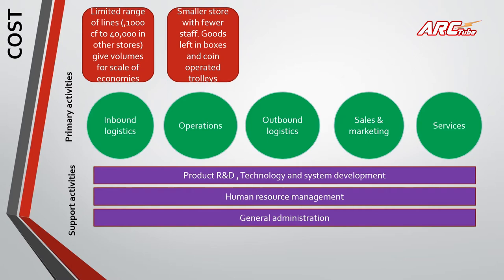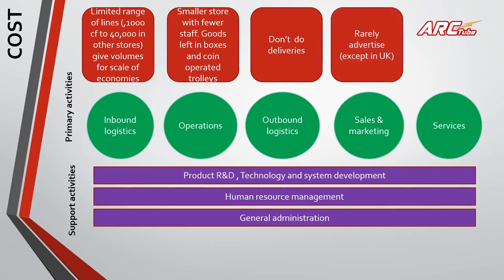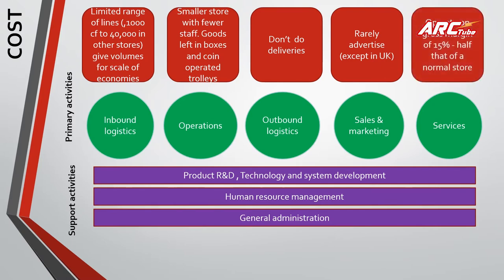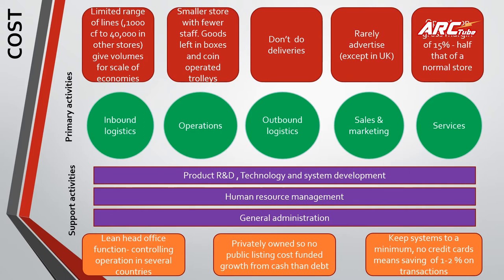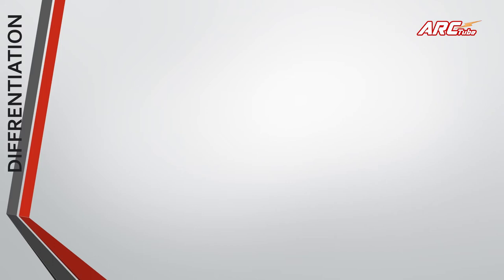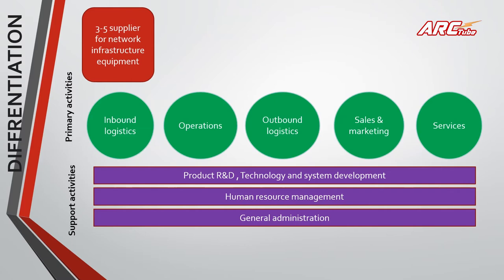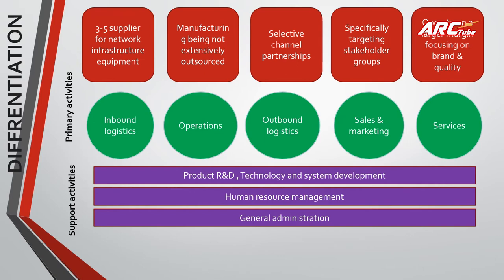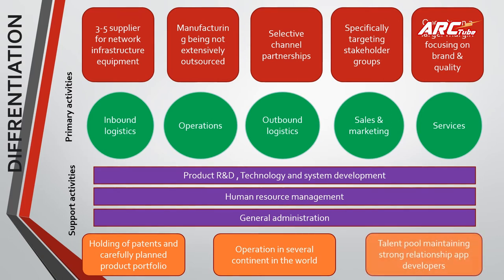Value your chain correctly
Porter’s value chain is a strategy tool which organizations use to develop their internal capabilities and skills. Many of us know the basic elements of a value chain. However, most of us lack knowledge on how to apply this theory to develop it as a sustainable competitive advantage. This video will discuss about the value chain concept, practical applications and business success stories with examples.

Photo Credit:
- Photo by Sandy Millar on Unsplash